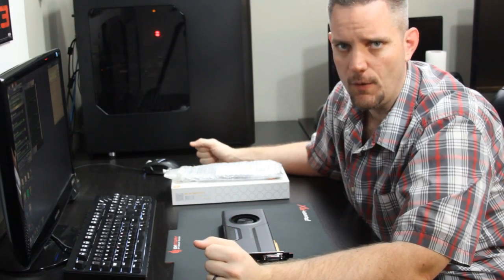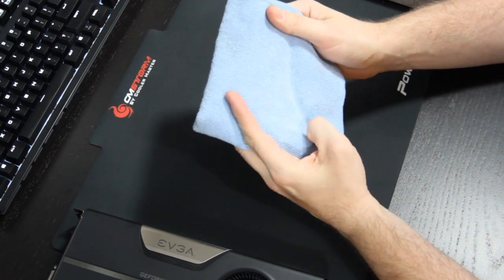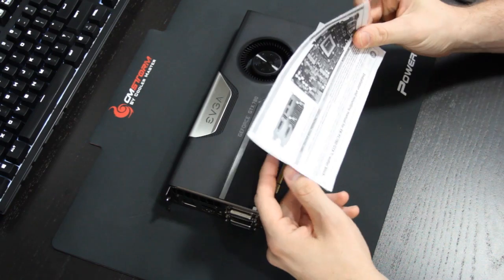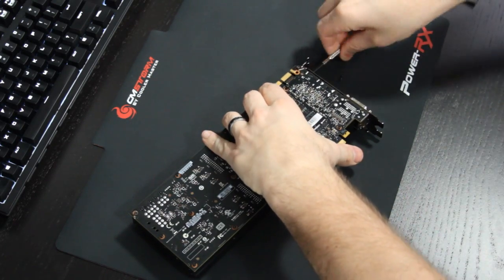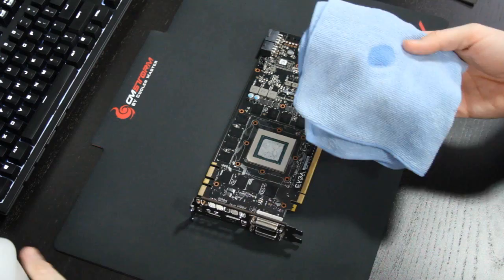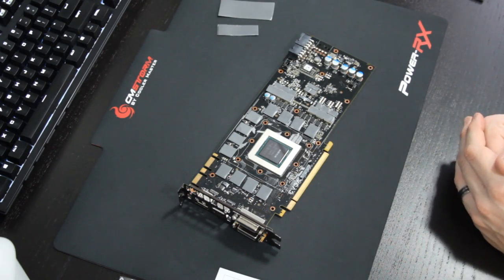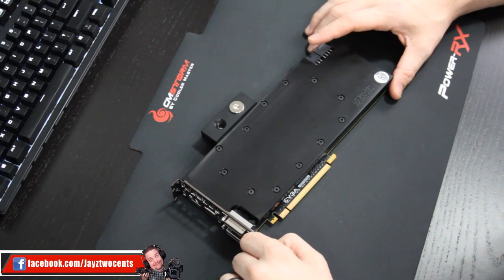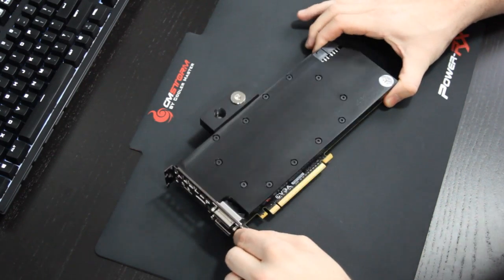How to Water Cool a Video Card - GTX 780 with EK Full Cover Block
Choose the right block using the EK

You guys are always asking me how to water cool a video card, where here you go! Today we rip apart my 780, make her naked, and then dress her up with some awesome EK hardware! Like and Favorite if this made you have nerd boner!

About JayzTwoCents